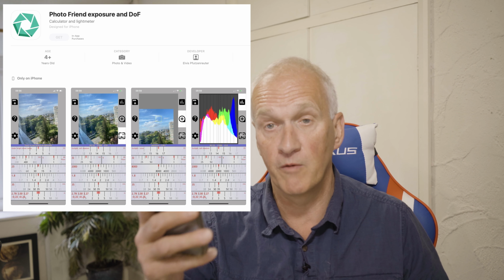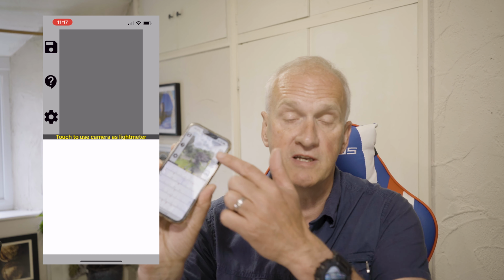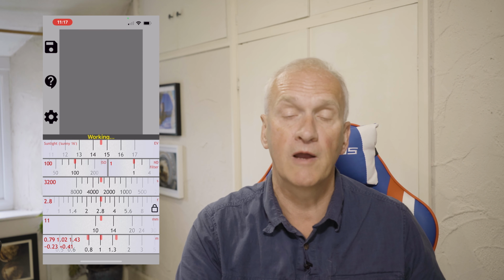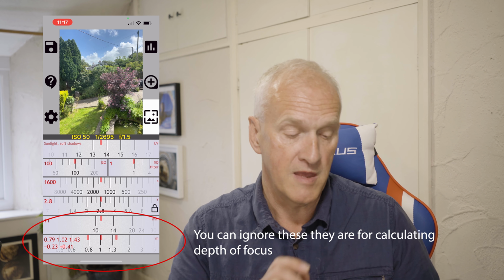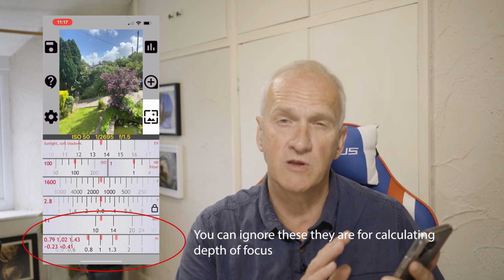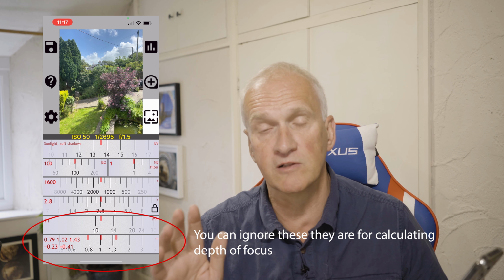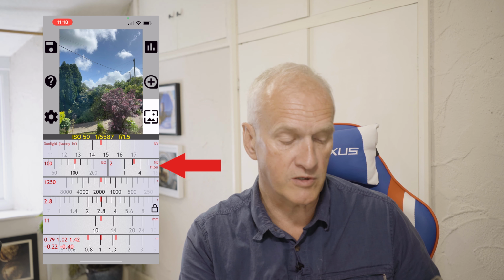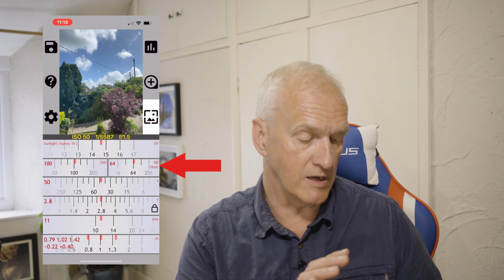This ND Filter Hack Will Save Your Shots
In this video,  I will show a quick and easy way to take the guess work out of selecting an ND filter.  Whatever you are filming with, a drone, a go pro or action camera or even your mirrorless camera or dslr  this will help you to know exactly what filter to put on.